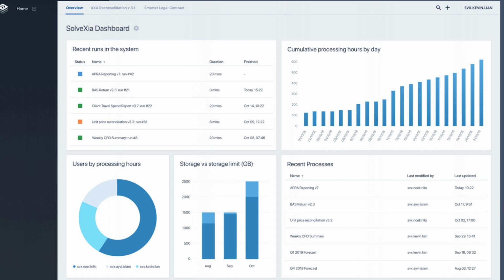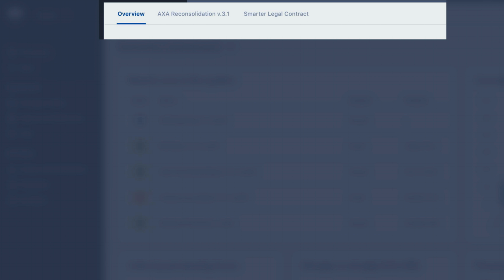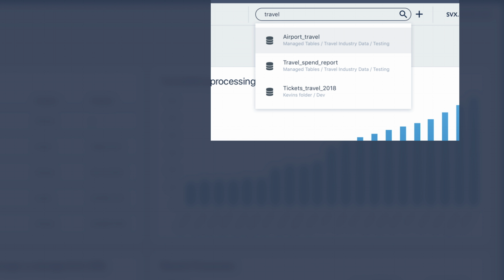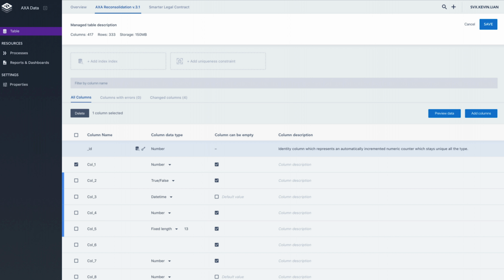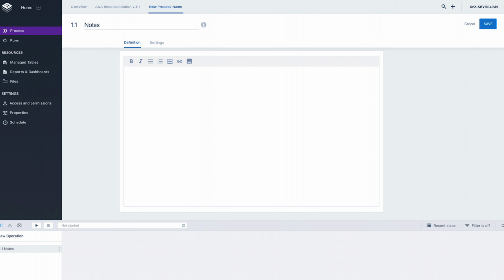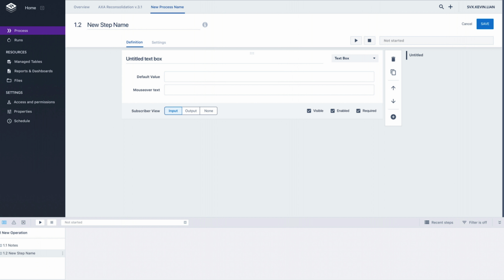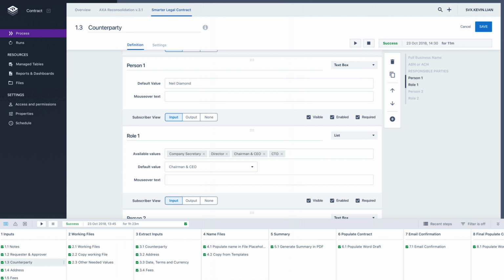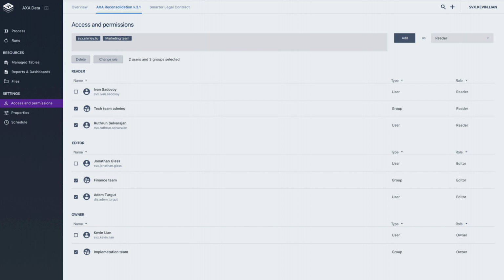Dawn of the new Designer View | User Group Event 2018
Get ready for a massive upgrade! Solvexia is excited to unveil a sneak peek of our completely redesigned user interface (UI) and platform. Shirley, our Marketing Manager and Designer, walks us through the exciting new features that will help you create and manage your processes, data, and files with unprecedented ease and speed. Get ready to save even more time.

Chapters:
0:00 Welcome and Introduction
0:37 Why the Redesign?
1:15 New Design Benefits: Faster platform, clearer workflows, smaller learning curve.
1:40 The New Home Screen
2:34 Enhanced Navigation
3:18 Global Search
3:34 New Manage Table Interface
4:02 New Virtual Table Interface
4:19 Reimagined Process Builder
5:01 Building Data Steps
6:18 Updated Access & Permissions
6:50 The Art of Automation
7:29 Launch Timeline & Q&A

About Solvexia:
Solvexia empowers finance teams to automate workflows, unify data, and achieve faster, more accurate reporting. Teams reduce manual work by 90%, complete month-end close 85x faster, and achieve ROI in under a year.